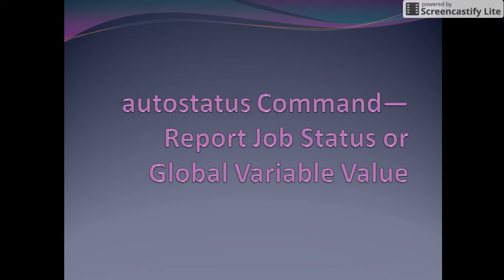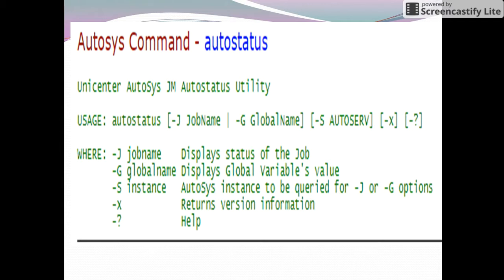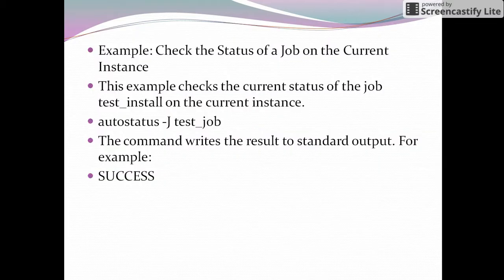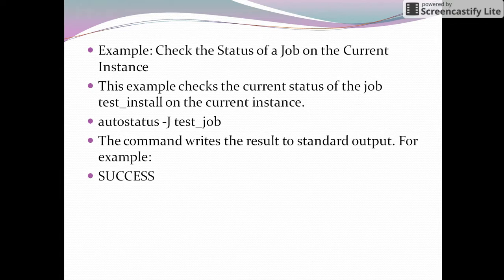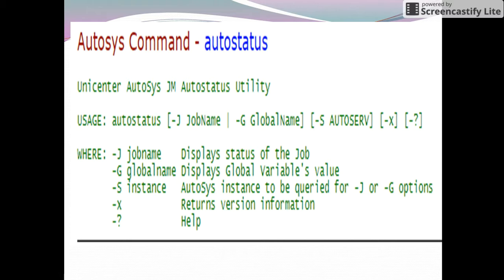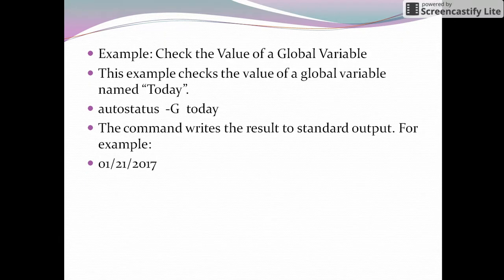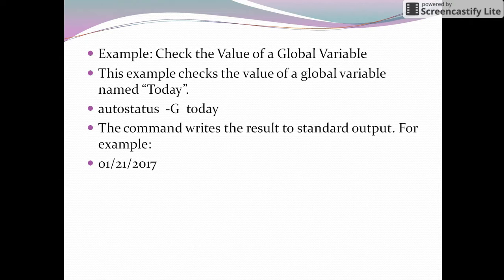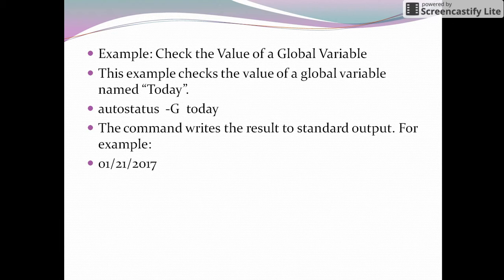How to check status of job and Global variable value in Autosys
autostatus Command—Report Job Status or Global Variable Value
The autostatus command is a client component utility that reports the current status of the specified job or the current value of a global variable to standard output. This command is especially useful in two circumstances: ■ When one job needs to know the status of another. ■ When complex starting conditions are required beyond those that can be easily specified in the job definition.
For example, you may need to start a job when two out of a set of three jobs have completed successfully. You could handle these dependencies through the starting conditions, but the conditions would be very cumbersome to define. Instead, you can use autostatus to check the status of the three jobs and perform the appropriate action.
When you invoke autostatus, CA Workload Automation AE verifies that you have read access to the jobs and global variables for which you are requesting information.
Syntax
This command has the following formats: ■ To report on a job:
autostatus -J jobname [-S instance] ■ To report on a global variable:
autostatus -G globalname [-S instance] ■ To display the version number for the command:
autostatus -x ■ To display help for the command:
autostatus -?
-J jobname
Specifies the job to report on. The job's current status is returned to standard output.
-G globalname
Specifies a global variable. The variable's value is returned to standard output.
Note: The specified global variable must have been set with the sendevent command.